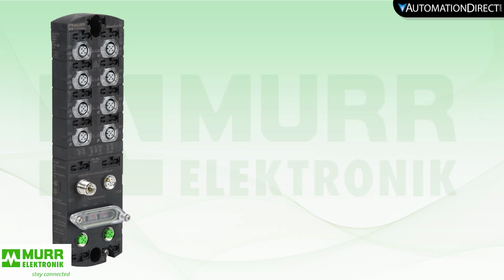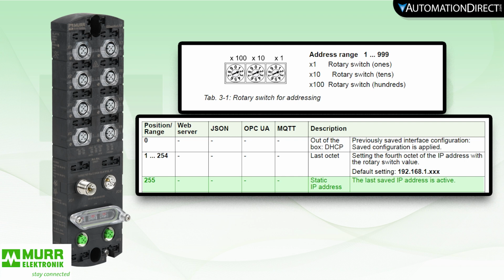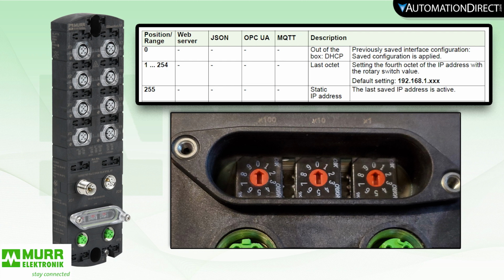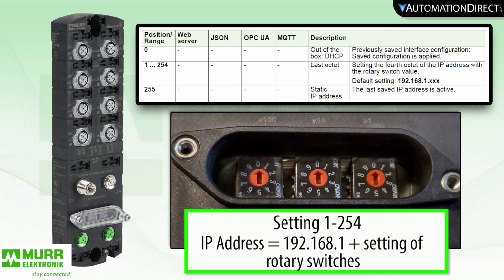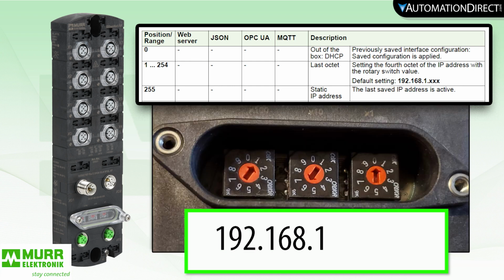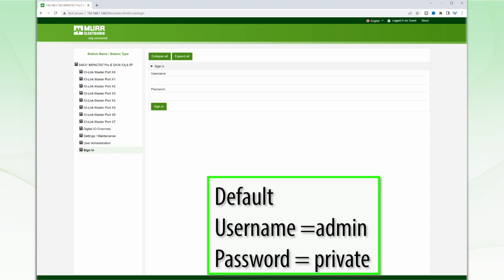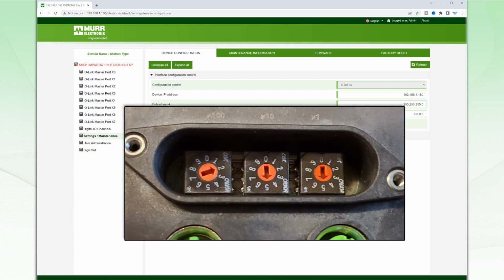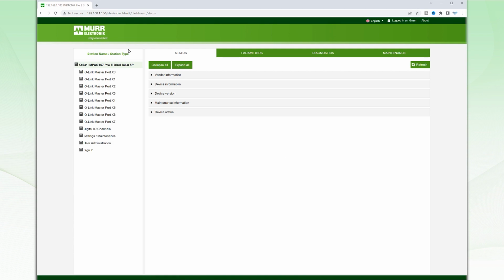Murrelektronik IO-Link Master Network Quick Start from AutomationDirect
The Murr IO-Link master makes it quick and easy to add your IO-Link devices to your existing automation network. With the use of the 3 rotary switches, you can set the IP address of your IO-Link master to a static IP address, DHCP, or use the saved IP address.  In this video, we will detail establishing your first connection to the master and then setting the saved IP address in the webserver.

Related AutomationDirect.com part numbers: 54631